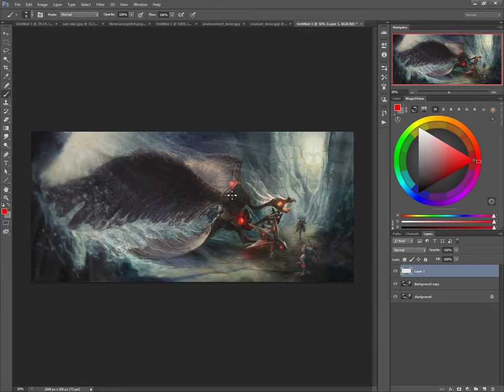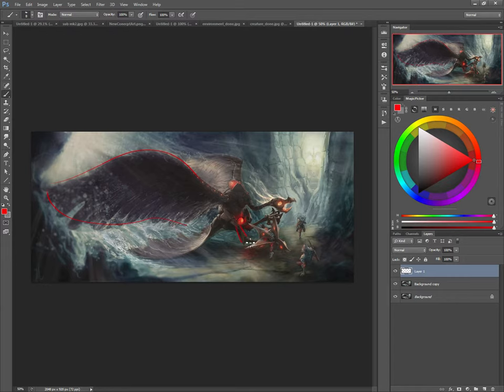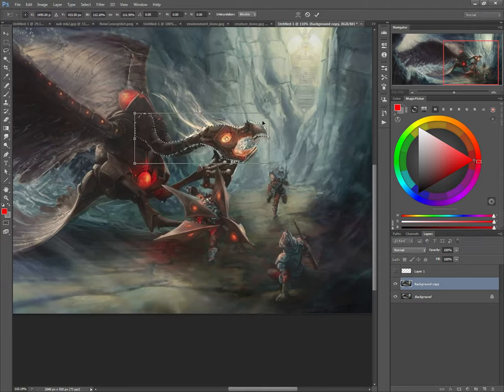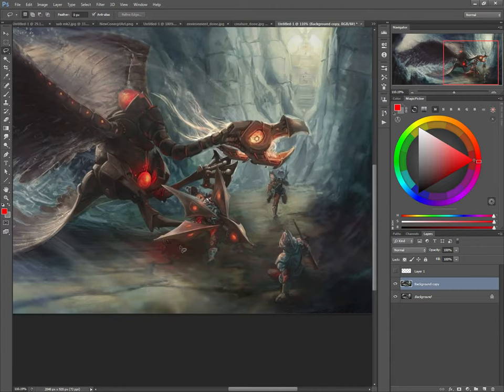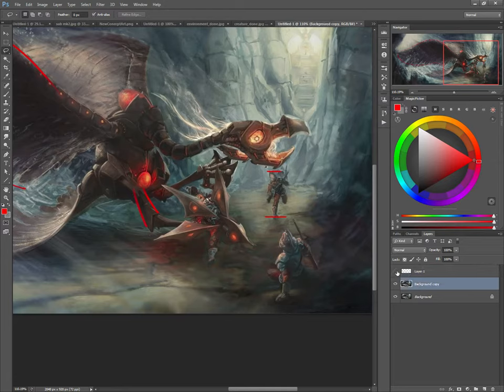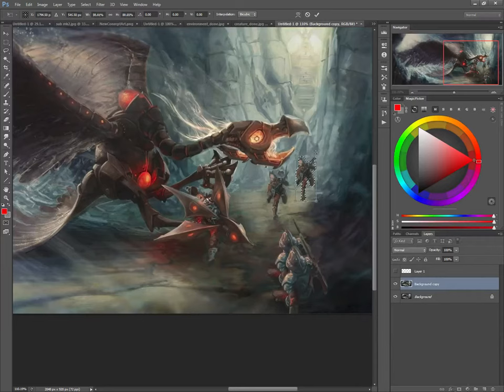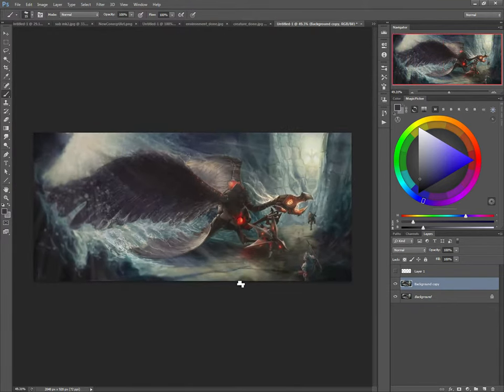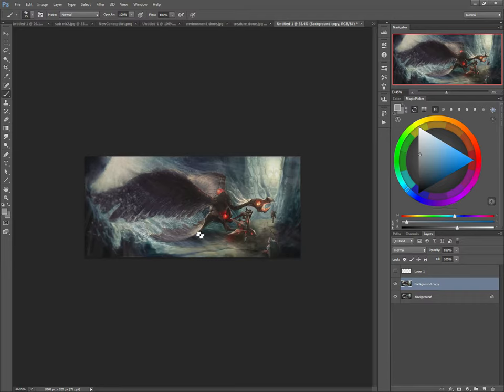Robotic Bird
Facebook level up critique